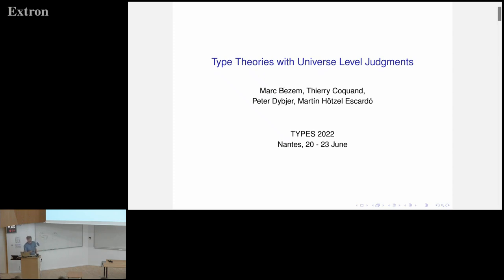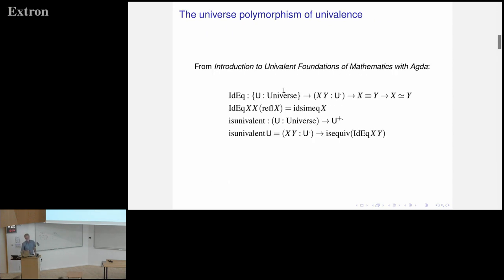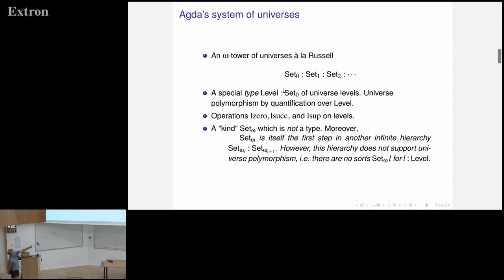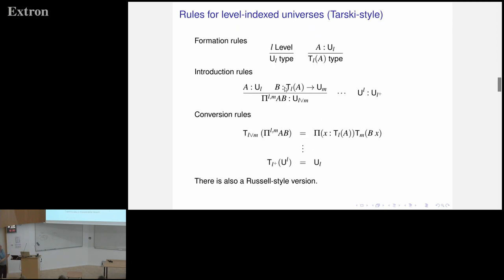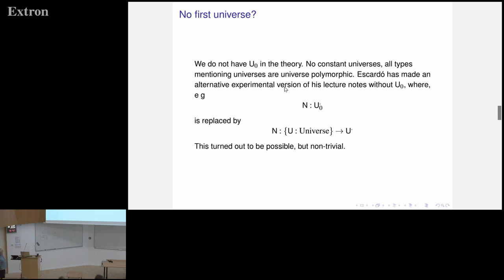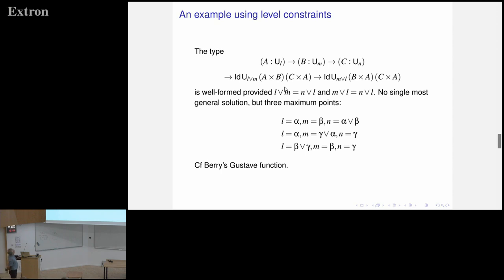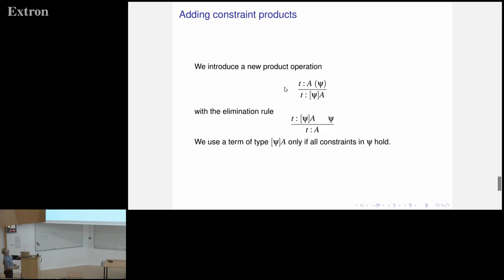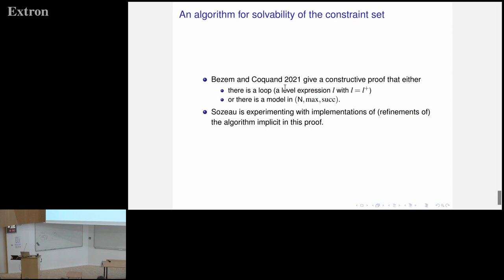Type Theories with Universe Level Judgments - Peter Dybjer